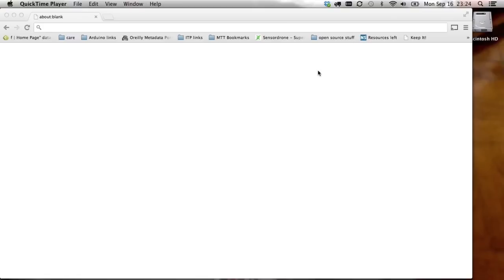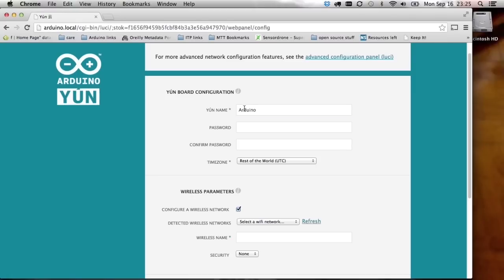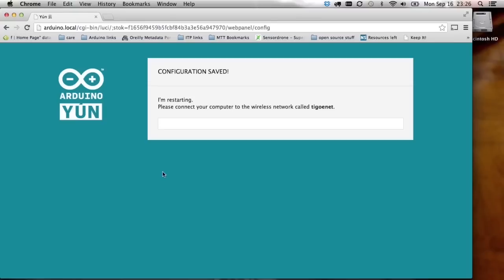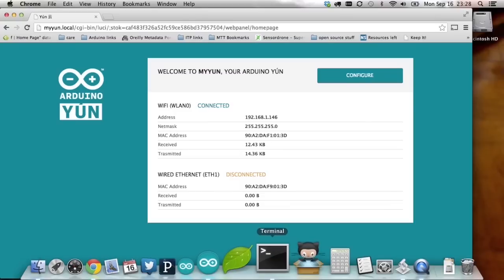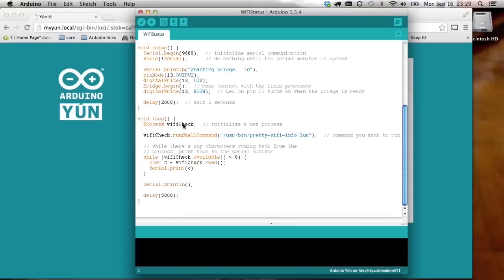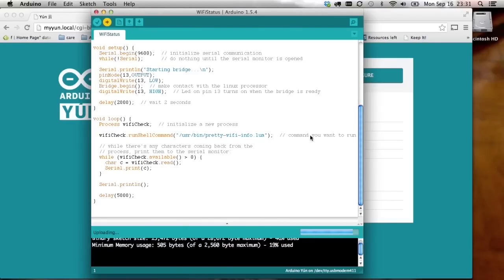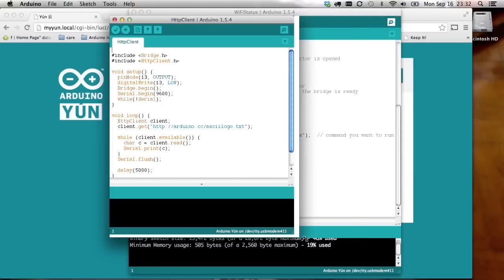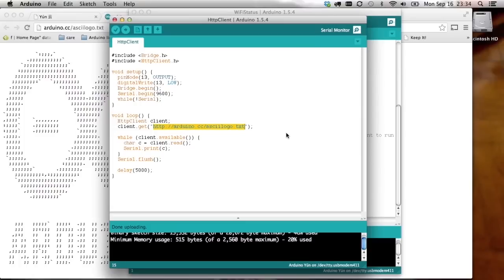Getting Started With Arduino Yún - Tutorial (read the description below!)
[UPDATE] Unfortunately, the Arduino YÚN has been retired, but the good news is that you can replace it by using any connected Arduino with Arduino Cloud.

The Arduino Yún is a microcontroller board based on the ATmega32u4 (datasheet) and the Atheros AR9331. The Atheros processor supports a Linux distribution based on OpenWRT named Linino. The board has built-in Ethernet and WiFi support, a USB-A port, micro-SD card slot, 20 digital input/output pins (of which 7 can be used as PWM outputs and 12 as analog inputs), a 16 MHz crystal oscillator, a micro USB connection, an ICSP header, and a 3 reset buttons.